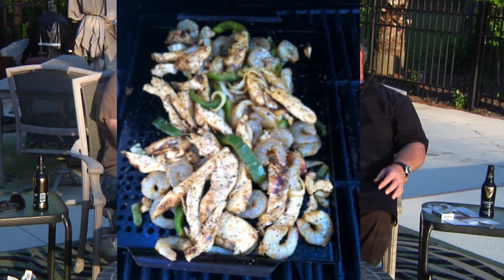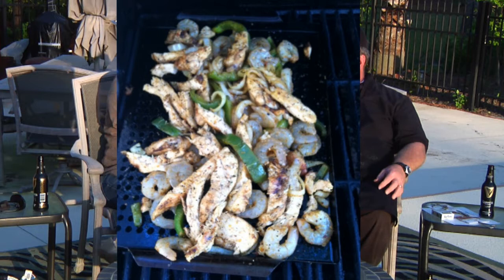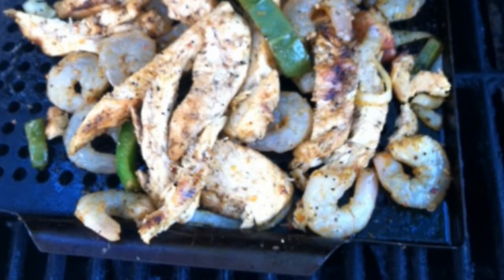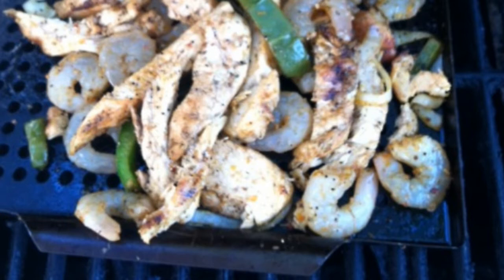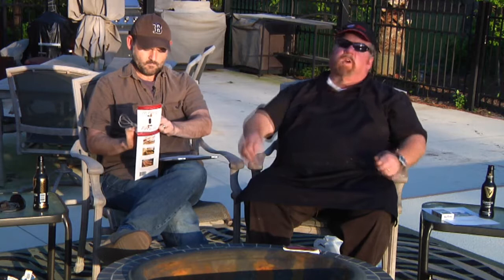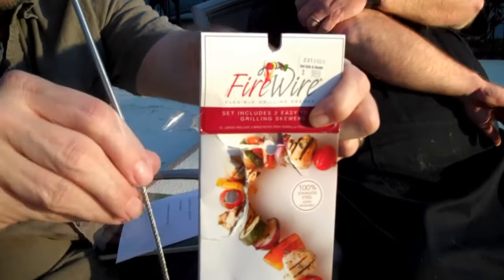Fire Wire Kabobs and Achiote Paste For BBQ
Fire it up with adsvice on layering jelly and sauce for a good glaze, plus Fire Wire for grilling and a tex mex secret ingredient just in time for Cinco de Mayo, ; GrateTV is hosted by Jack Waiboer and Bill West. Originating from the birthplace of American Barbeque 042011